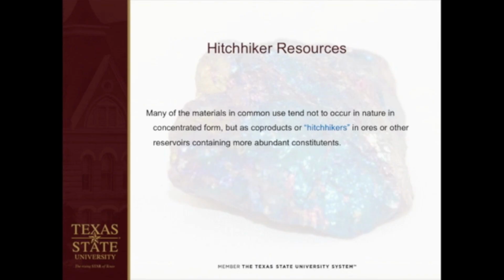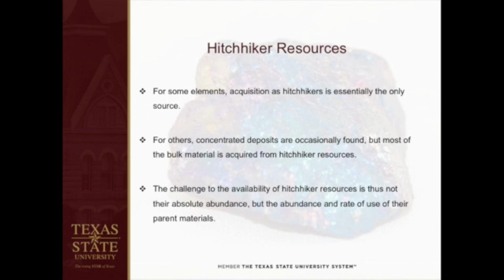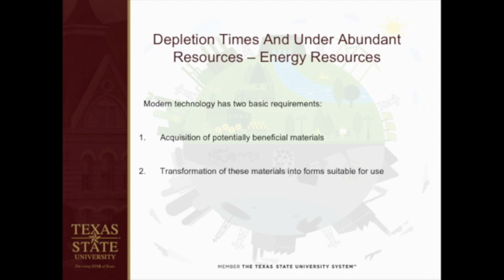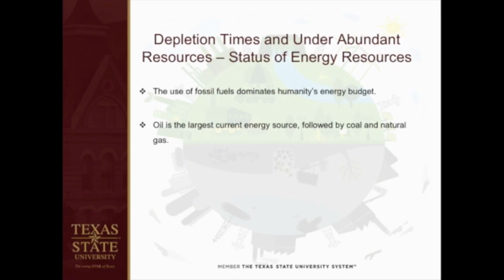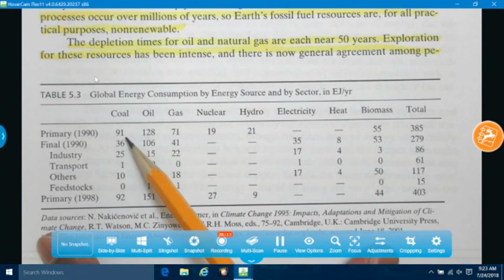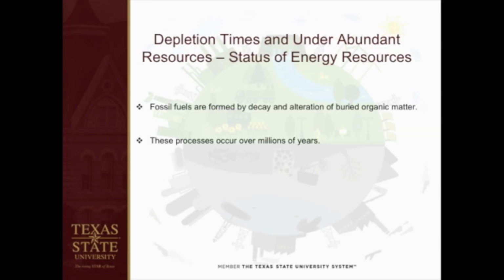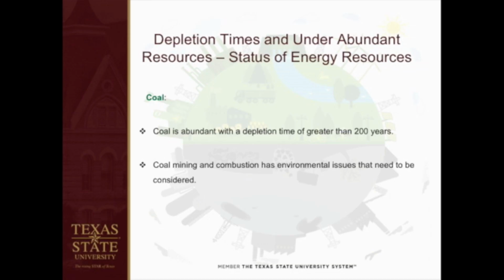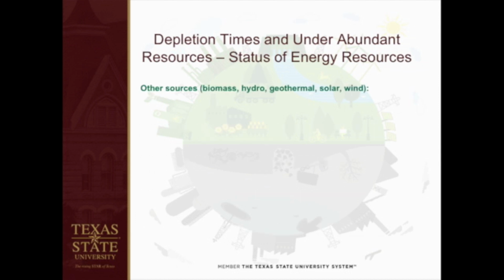T3 P2 Depletion of Energy Resources